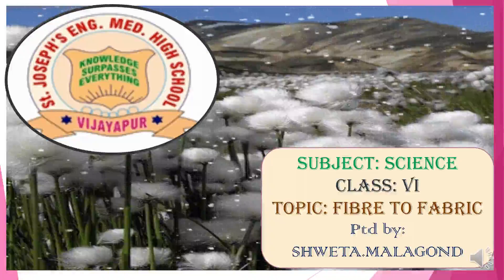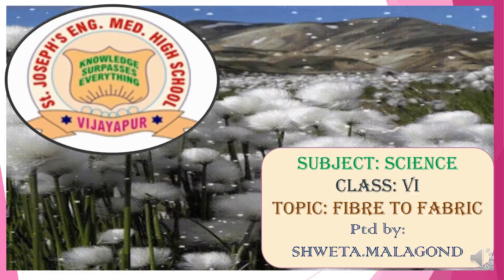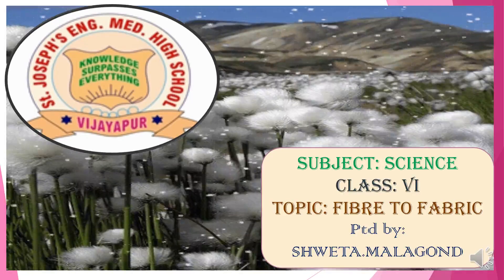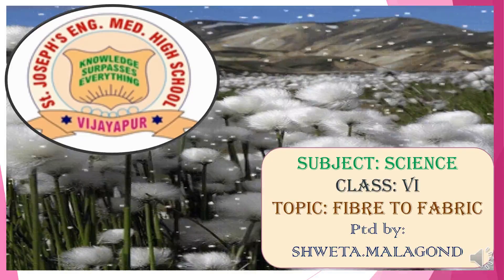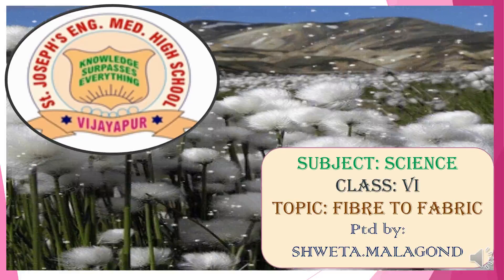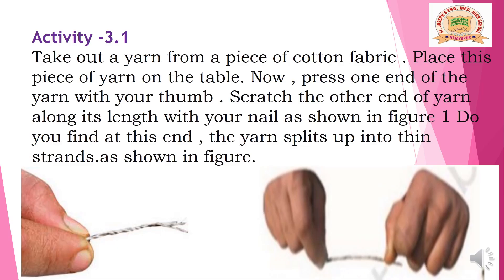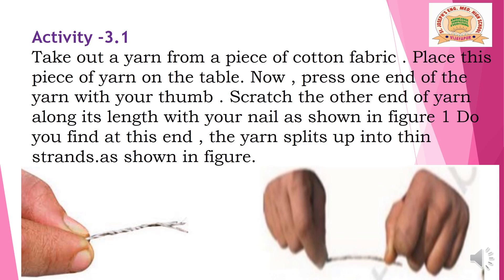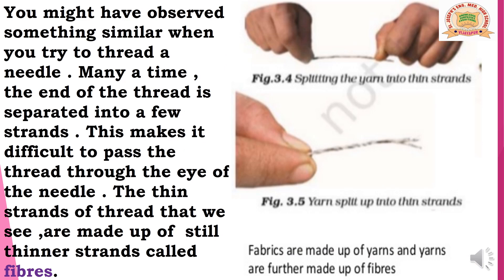Fibre to Fabric - Part 02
Class VI Ptd. by Mrs. Swetha Malagond  mam.